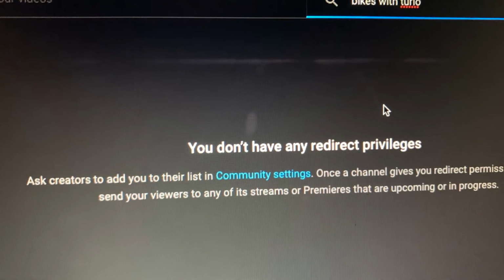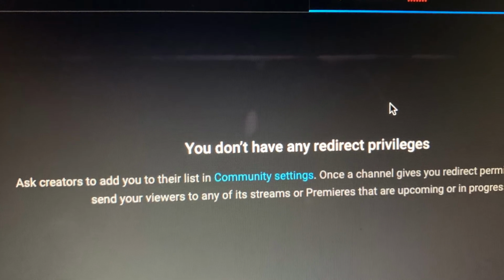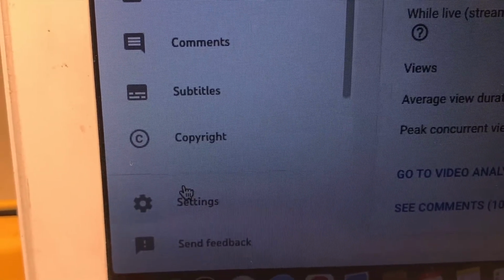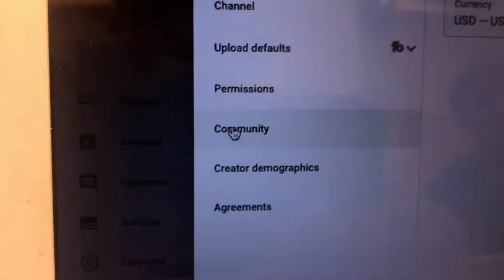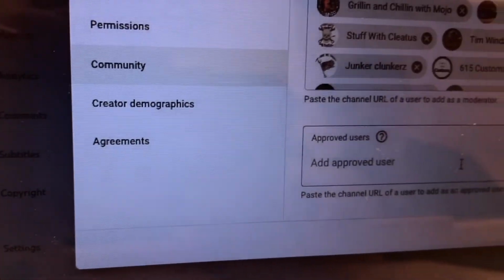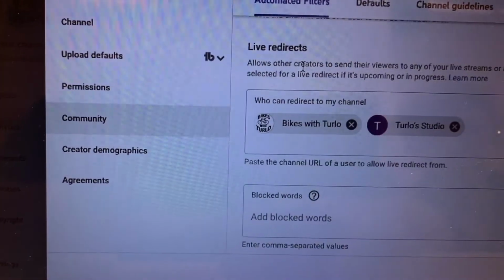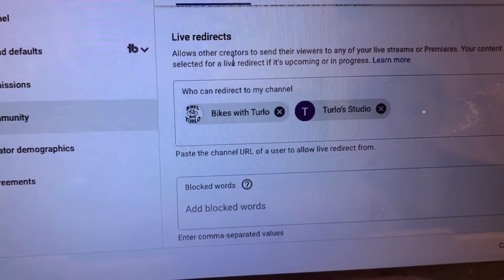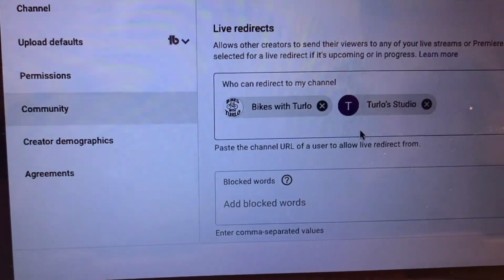How to use YouTube Live Stream Redirect Feature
A very quick tutorial on using YouTube Redirect with live streams. There is also an option to redirect to videos. That is not covered in this video. We also tried using this feature with Streamyard and found it doesn’t work. It seems to only work when both parties are using YouTube Studio on a laptop or desktop. I did not see the options on my Apple mobile device.
1 receiving channel must go into YouTube Studio on a computer
2 Go to Settings, then Community.
3 Scroll down to Redirect option and add channels you want to receive a live stream from.
4 set up a live stream
5 sending channel sets up or opens a live stream, goes through Details tab, Monetization tab (if you have one), to Customization tab
6 in Customization tab go to Redirect and click on +add
7 This will take you to Choose Specific Video page.
8 Click on Other Channels line on the right.
9 Type in Channel you want to sent live stream to. If they do not have a live stream set up or in progress you cannot send people there.